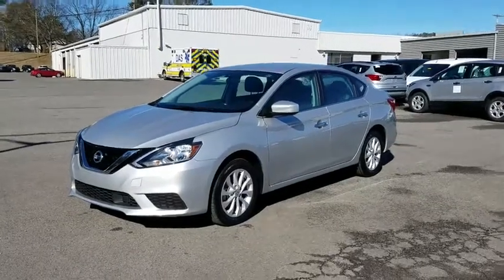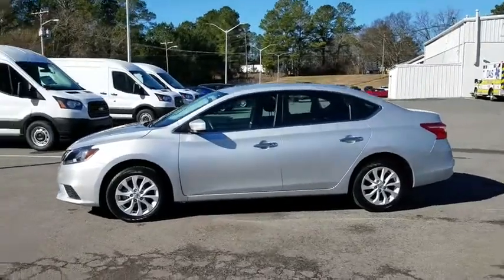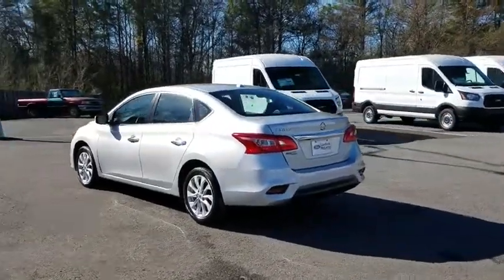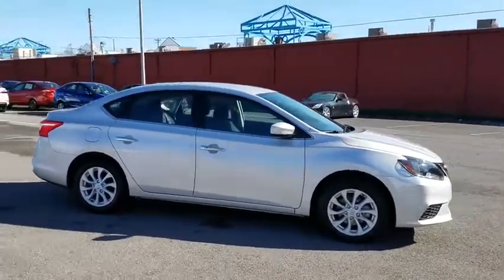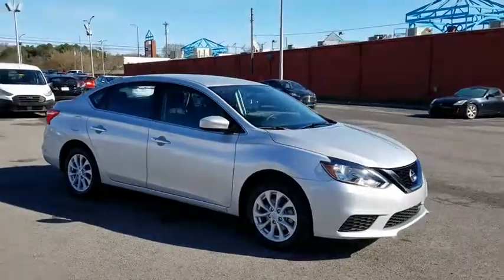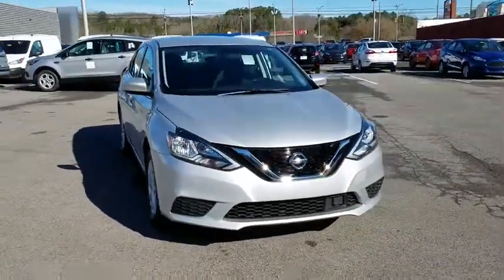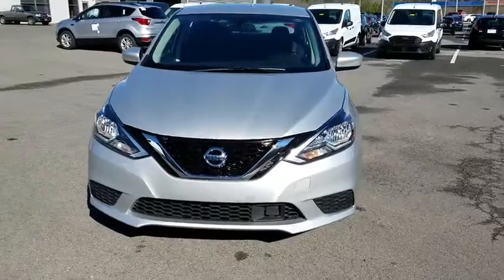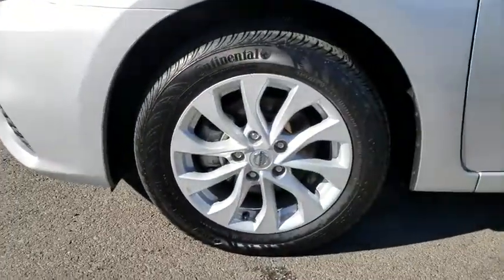2018 Nissan Sentra Fort Payne, Scottsboro, Gadsen, Rome, Chattanooga, AL PL648427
Brilliant Silver Used 2018 Nissan Sentra available in Fort Payne, Alabama at Landers McLarty Ford. Servicing the Scottsboro, Gadsen, Rome, Chattanooga, AL area.

Landers McLarty Ford of Fort Payne has a wide selection of exceptional pre-owned vehicles to choose from, including this 2018 Nissan Sentra. This vehicle is loaded with great features, plus it comes with the CARFAX BuyBack Guarantee. The less money you spend at the pump, the more money you'll have to spend on you. So why not consider this wonderfully styled, fuel-efficient Nissan Sentra. This is the one. Just what you've been looking for. There are many vehicles on the market but if you are looking for a vehicle that will perform as good as it looks then this Nissan Sentra SV is the one!
Brilliant silver,Charcoal  Premium cloth seat trim,[z66] activation disclaimer,[h11] rear usb ports (h11),Leather/Metal-Look Steering Wheel,Front Disc/Rear Drum Brakes w/4-Wheel ABS  Front Vented Discs and Brake Assist,Low Tire Pressure Warning,Back-Up Camera